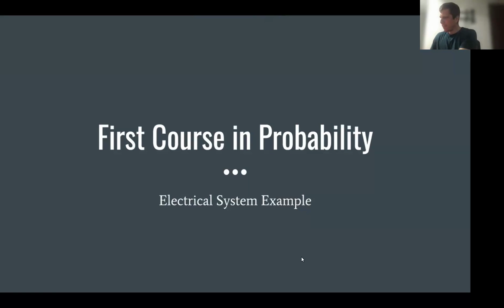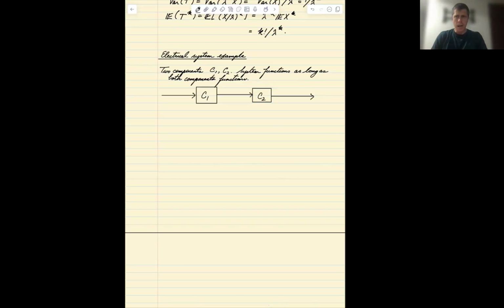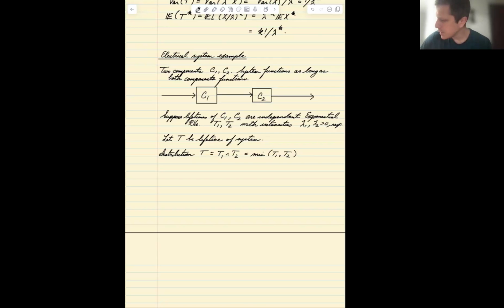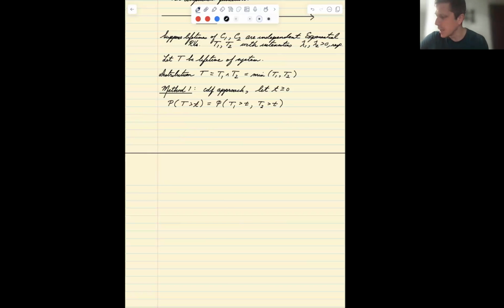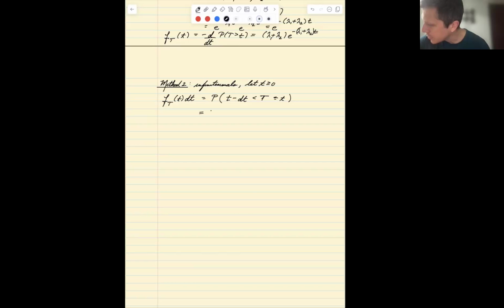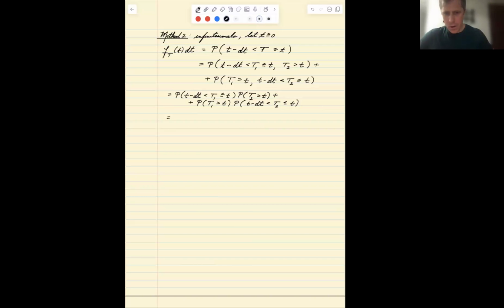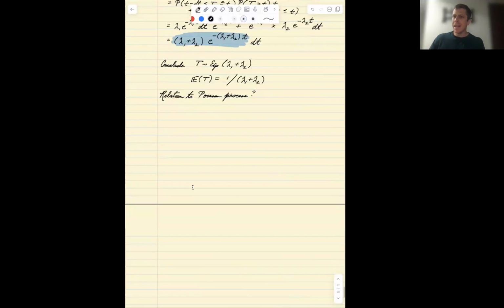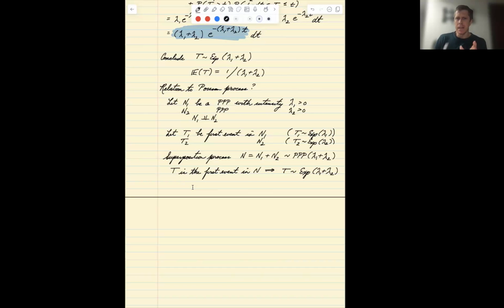13-14 Electrical System Example (First Course in Probability)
Electrical System Example